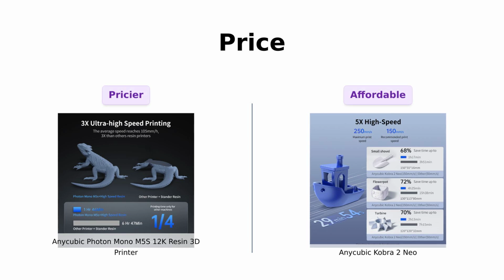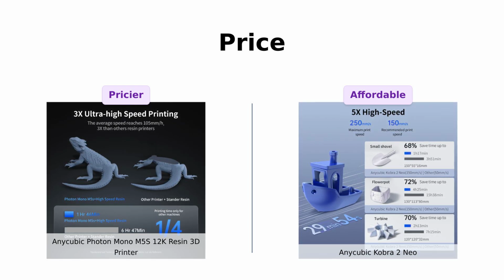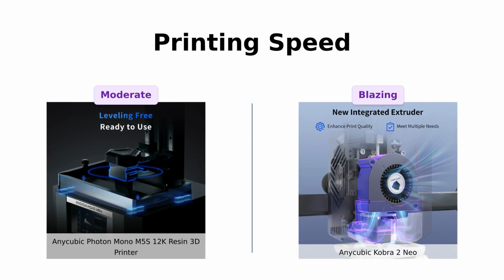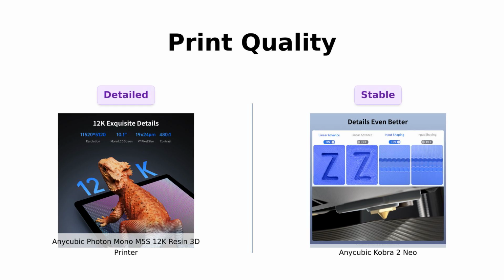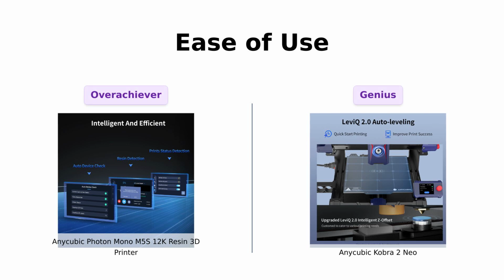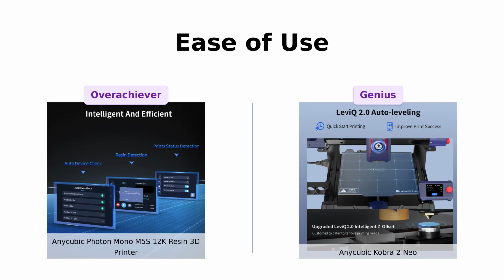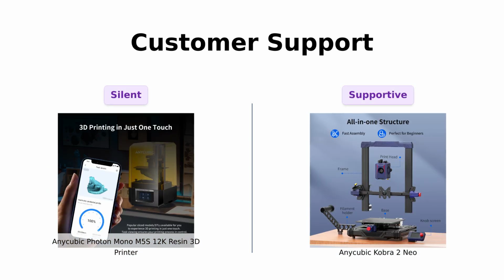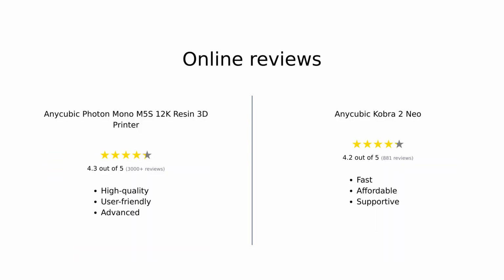Anycubic Photon Mono M5s vs Kobra 2 Neo 🆚 3D Printer Comparison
Discover the high-speed, high-quality printing capabilities, smart features, and more!
🔥 Which 3D printer is the best for your needs? Find out now!